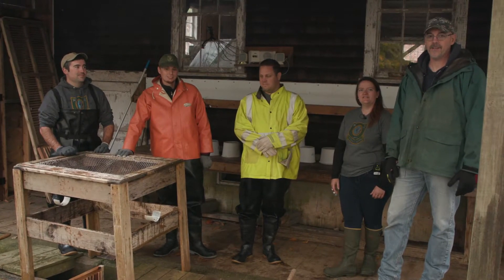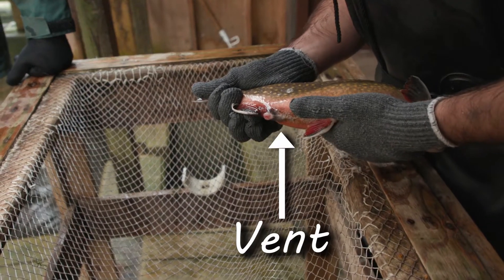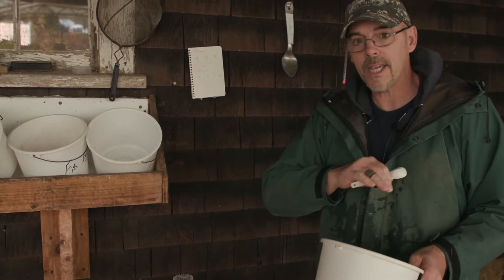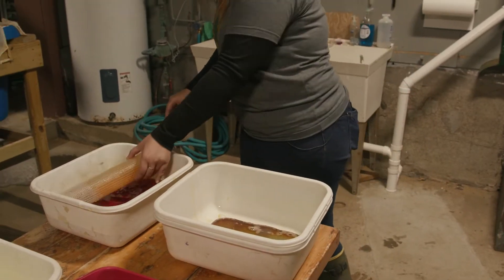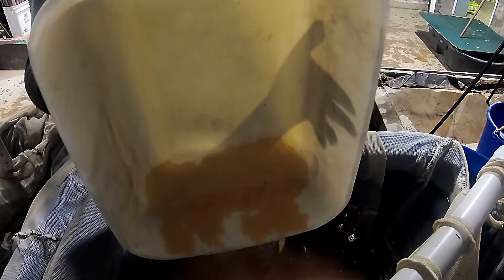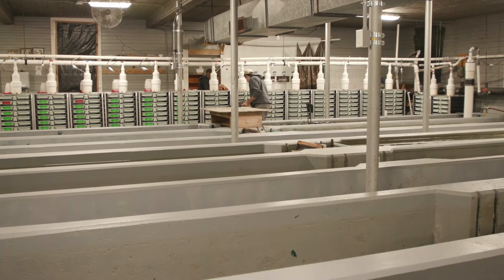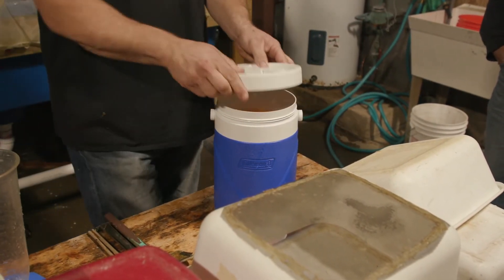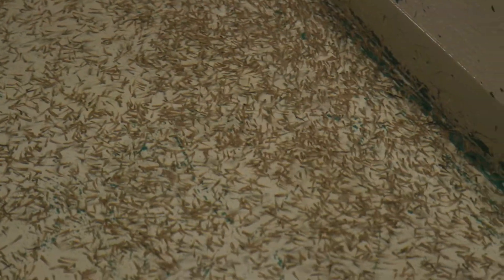Trout in the Classroom - Trout Eggs-cc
Join the staff at two of New Hampshire Fish and Game's  hatcheries as they demonstrate the trout spawning process and share how they raise the trout from the egg to the fingerling stage to release into local streams. Also, learn about the partnership between hatcheries as they provide eggs to schools for the Trout in the Classroom program.

For more information on Trout Spawning, take a look at the Spawning Story Map

For more information about the Watershed Education Program and Trout in the Classroom curriculum resources